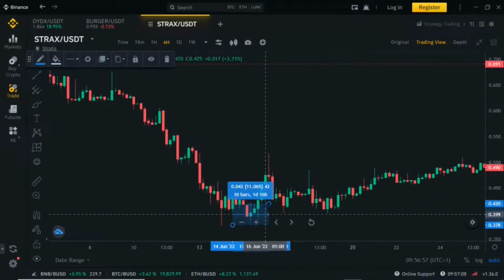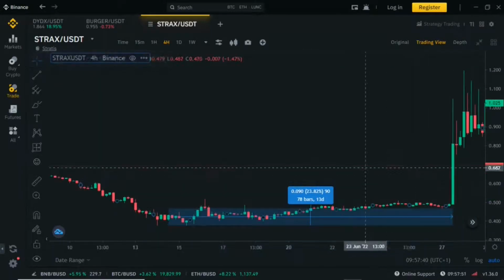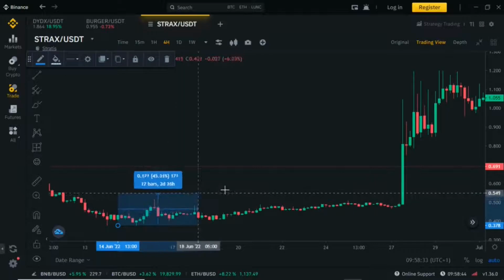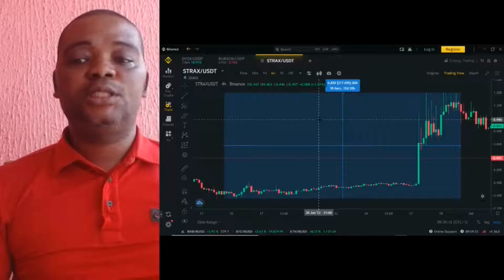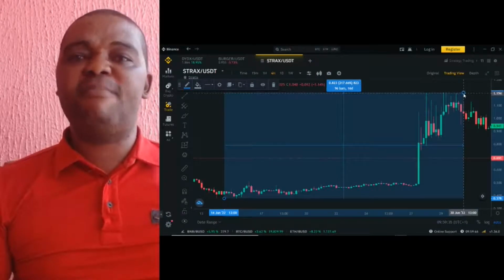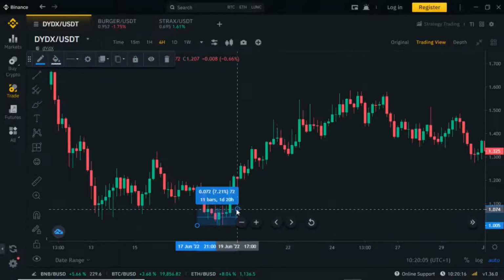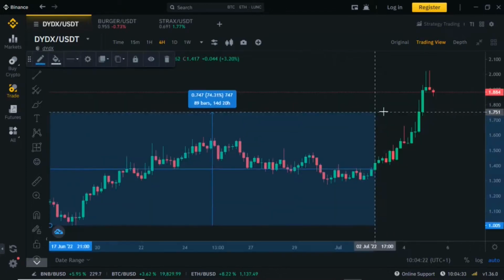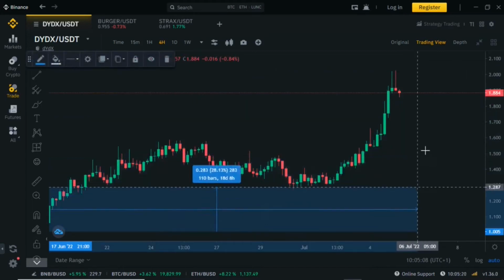Crypto Trading Recap: STRAX DYDX and BURGER /USDT Cryptocurrency Pairs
Go from beginner to confident crypto trader. How to trade cryptocurrency for beginners, how to buy crypto, invest in crypto, learn crypto technical analysis and more. cryptocurrency,cryptocurrency trading,crypto trading,crypto trading for beginners,crypto trading strategies,crypto trading course,crypto trading course free,how to trade cryptocurrency,crypto trading tutorial,crypto trading tutorial for beginners